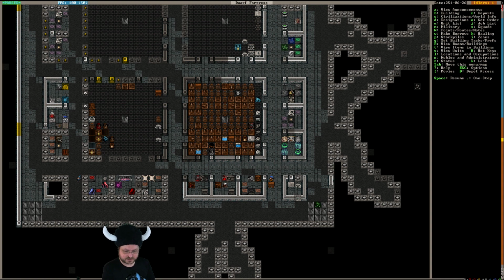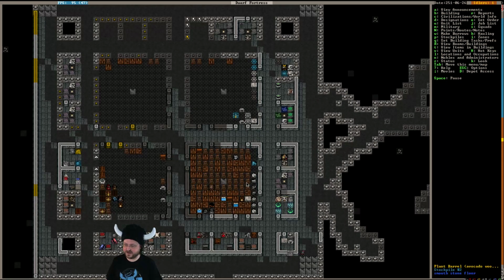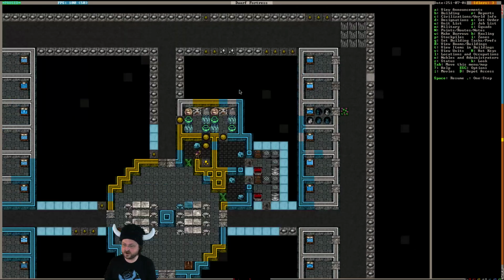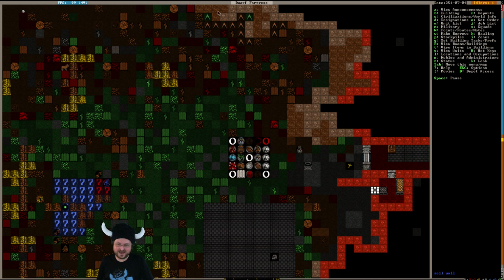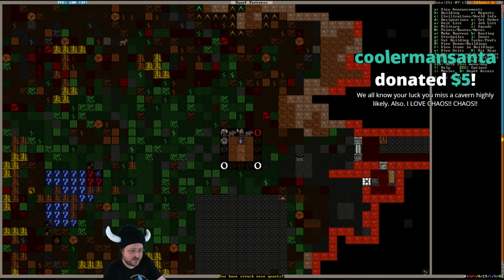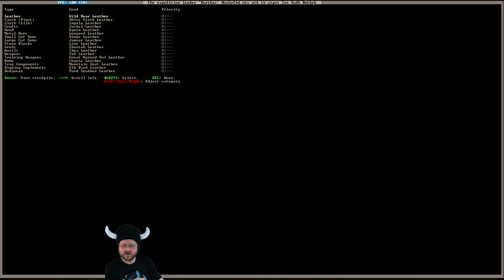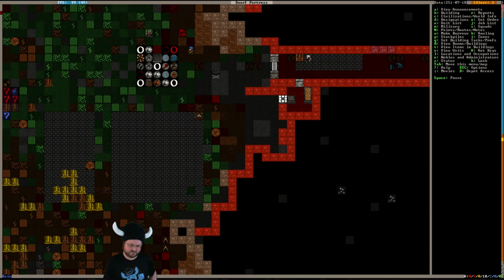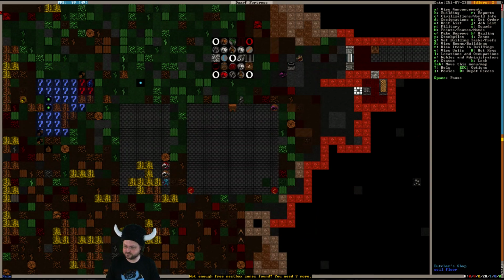Dwarf Fortress: Night of the Weretapirs - Ep 9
Dwarf Fortress is back!  Note: This was recorded on the version BEFORE the Villains release, though I'm sure we'll do a game with that soon.

Snail Mail:
P3A 4S8